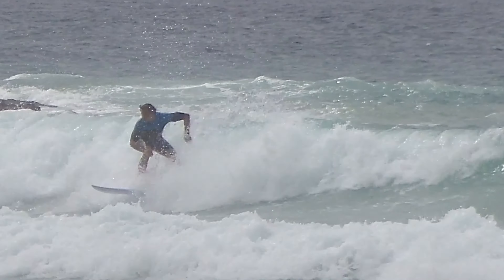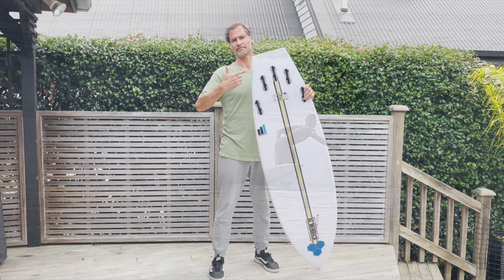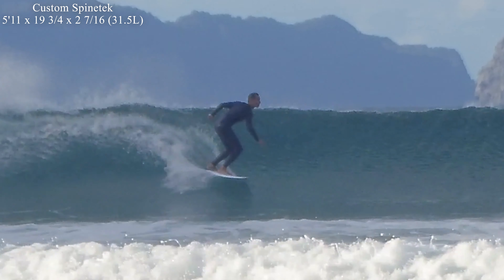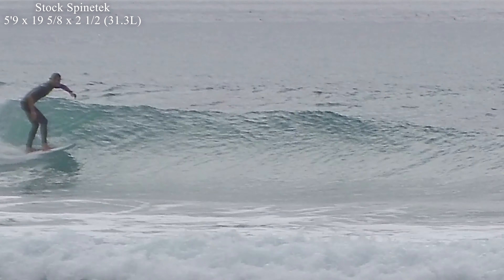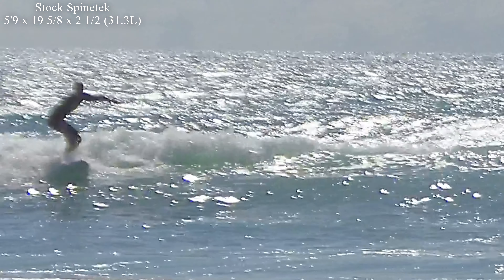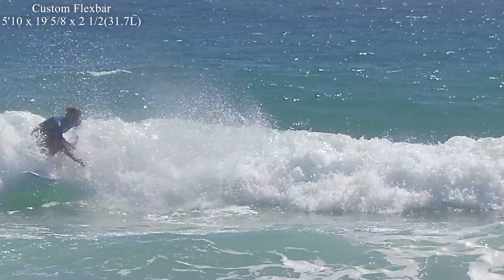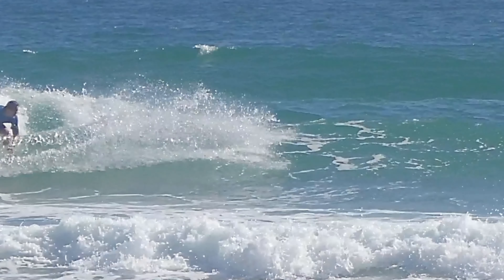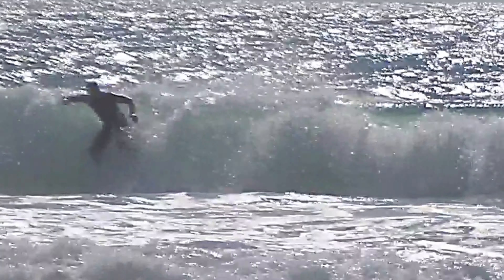Channel Islands Neckbeard 2 Ride Review (Spinetek & Flexbar)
In this Backyard Surf TV ride review i breakdown the Neckbeard 2 ridden in 3 different sets of dimensions and 2 different constructions(Spinetek & Flexbar). The Neckbeard is considered one of the fastest performance groveler/stepdowns ever made and it did not disappoint.

The dims of all 3 boards tested:
Custom Spinetek 5'11 x 19 3/4 x 2 7/16 (31.5L)
Stock Spinetek 5'9 x 19 5/8 x 2 1/2 (31.2L)
Custom Flexbar 5'10 x 19 5/8 x 2 1/2 (31.7L)

In summary the NB2 is a highly focused performance groveler for bowly surf in the 1-3+ft(waist to head+) range that can be used as a daily driver of sorts although I would recommend something like an OG Flyer or Happy Everyday as a more capable daily driver(esp if your local is regularly good) covering bowly to steeper waves in the 2-4ft range(chest to overhead). The NB2 is lightening quick thru tight transitions and the fastest point to point board I've ever ridden!  Its a no holds barred stepdown designed for taking a progressive game to fun conditions.

The custom 5'10 Flex bar was right on the money for me in terms of dims and flex bar construction is the best of both worlds being a performance epoxy with the feel of a PU.